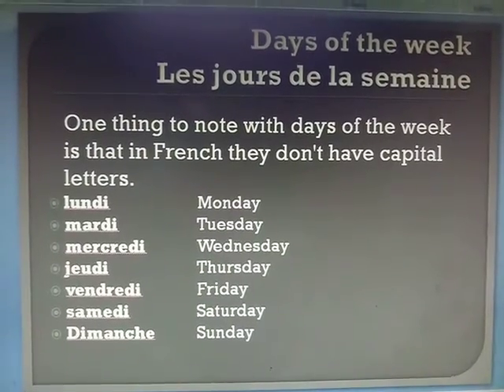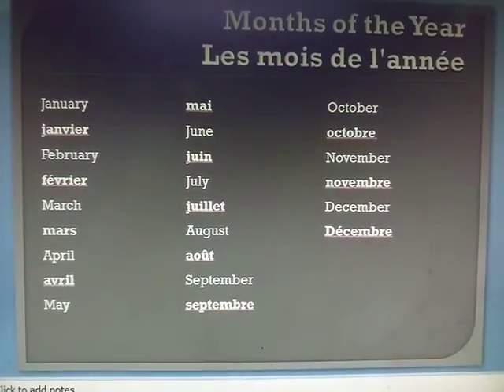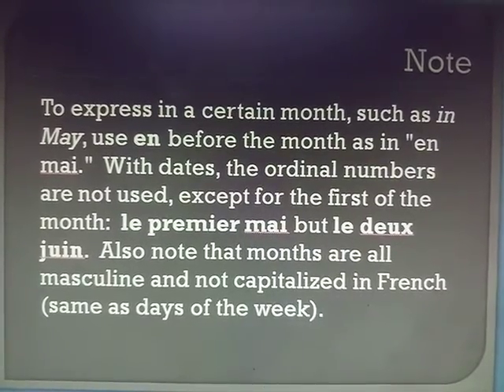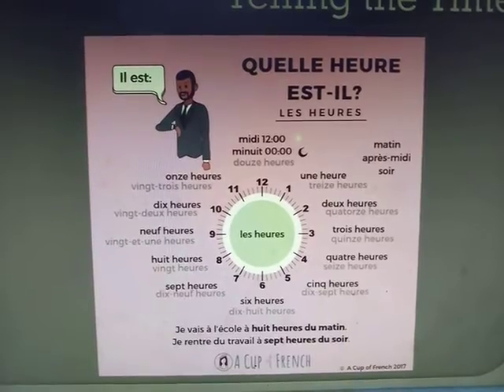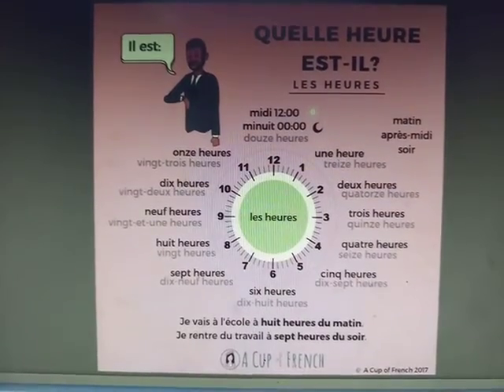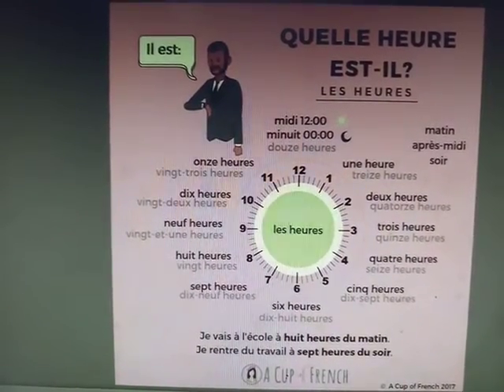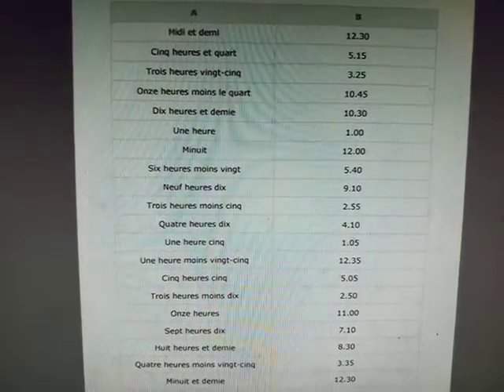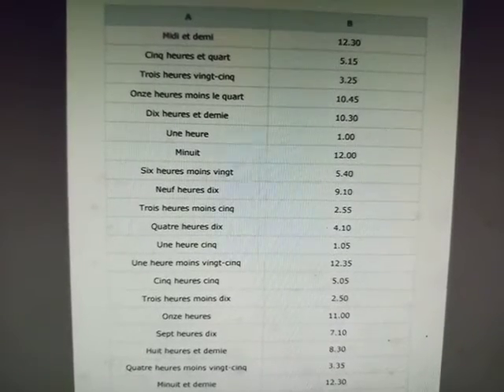Days, Months, Time in French